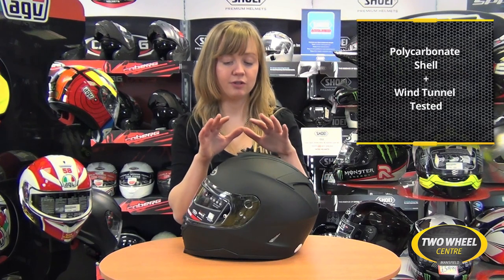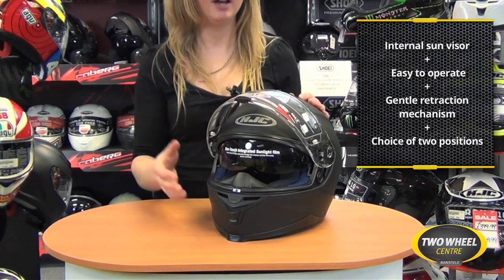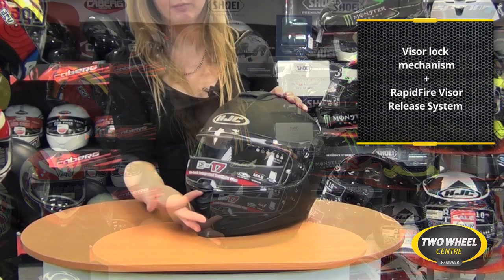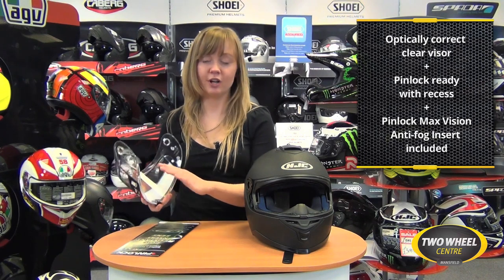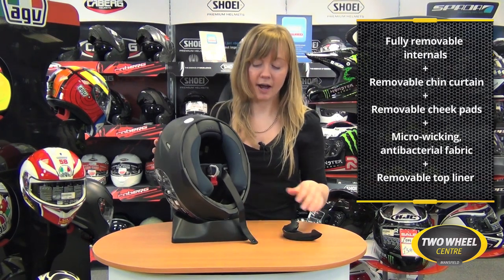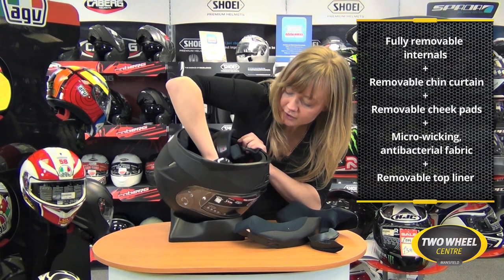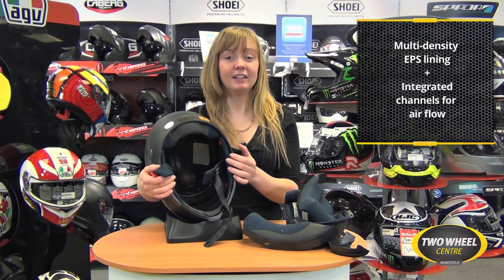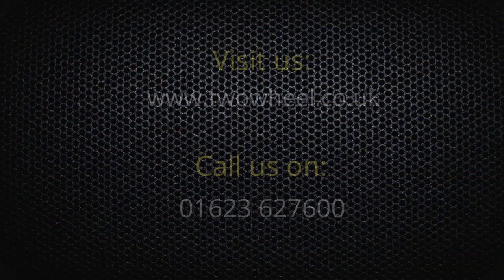HJC IS-17 Helmet Review by Two Wheel Centre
Video review of the HJC IS-17 helmet. Buy the HJC IS17 from Two Wheel Centre
The HJC IS-17 is a really strong contender in this year's HJC helmet collection. With an internal sun visor and Pinlock Max Vision anti-fog insert supplied as standard, the IS-17 offers a great balance of design spec, protection and price. With decent ventilation (tested and perfected in HJC's own wind tunnel) and fully removable and washable padding, the lid is comfortable and pleasant to wear.